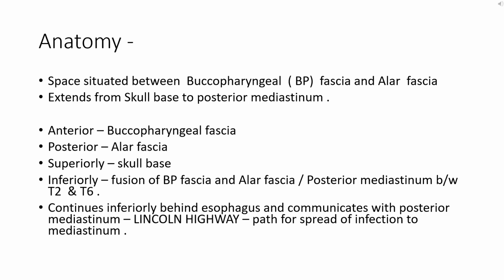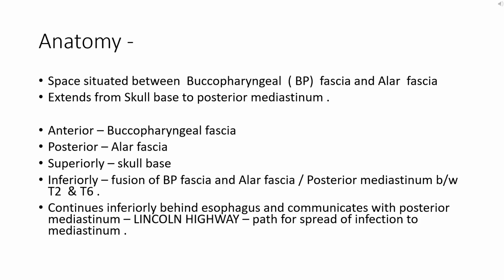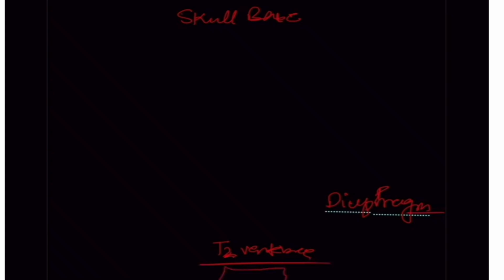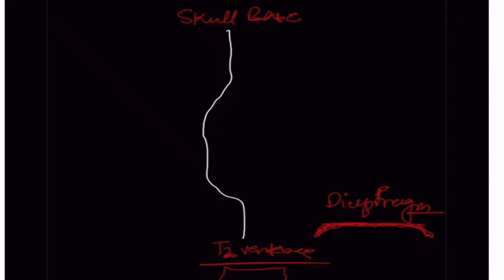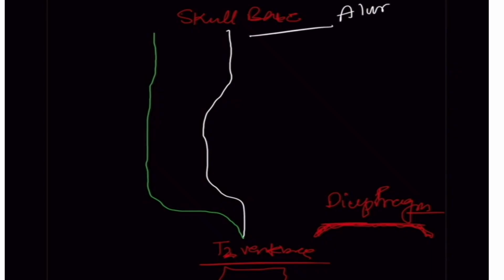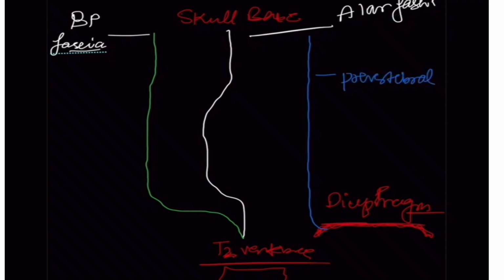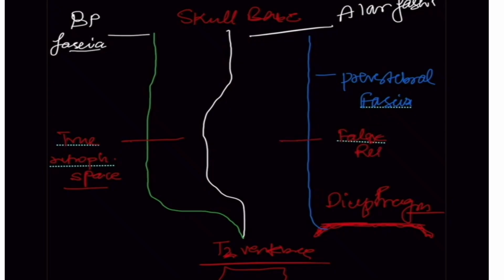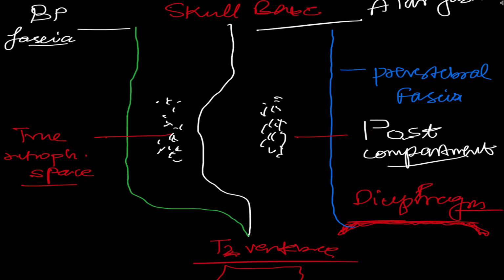ANATOMY OF RETROPHARYNGEAL SPACE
Important and relevant aspects about this deep neck space anatomy .